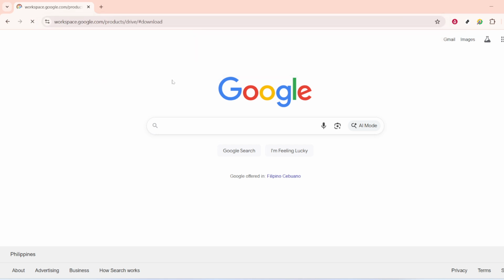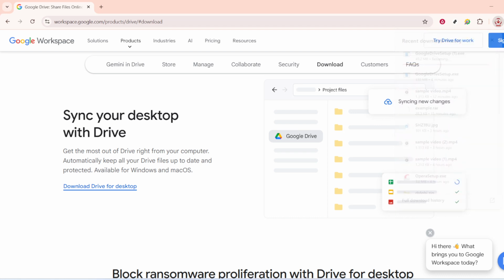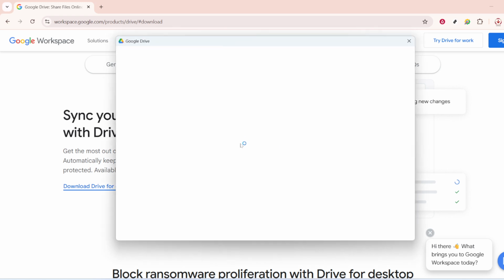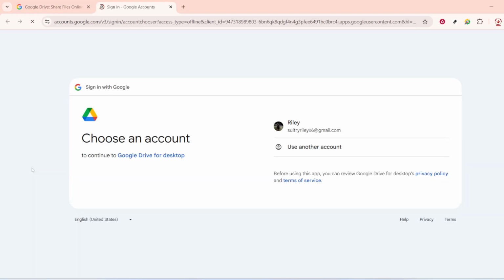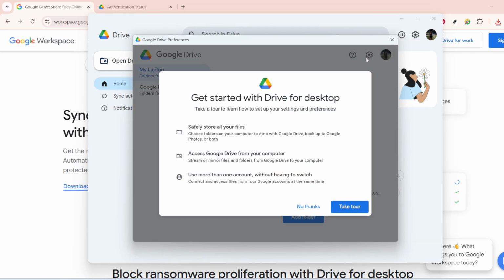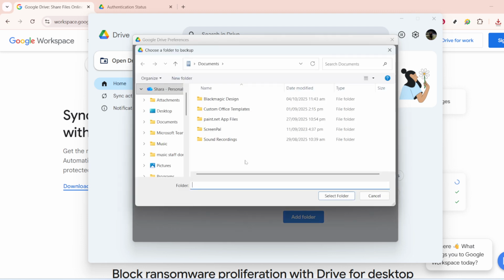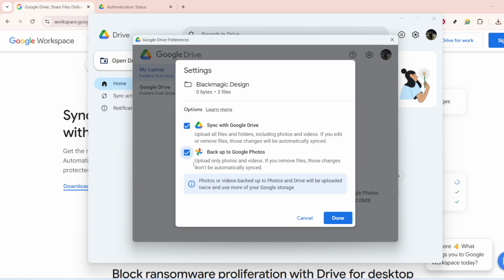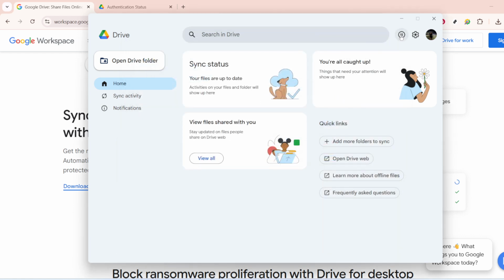How to Set Up Google Drive Auto Sync on Desktop [FULL GUIDE]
In todays video we cover How to Set Up Google Drive Auto Sync on Desktop